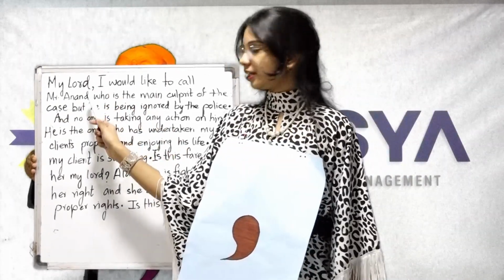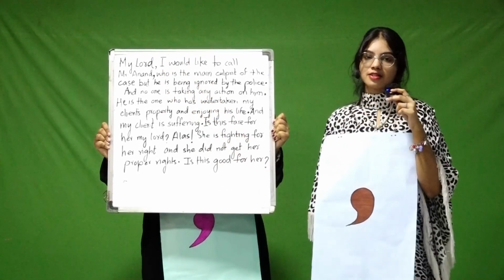English Event Video